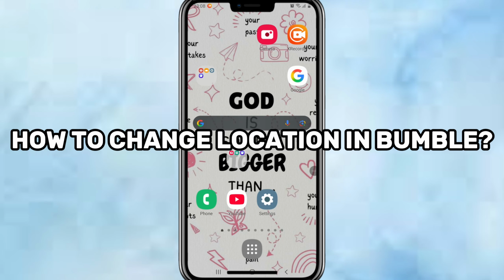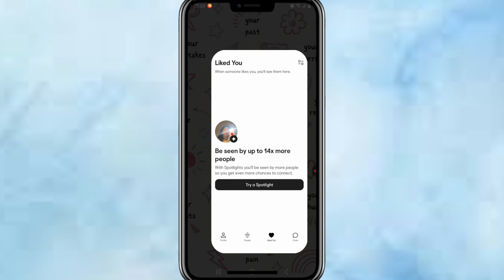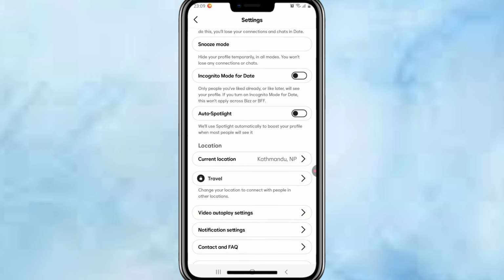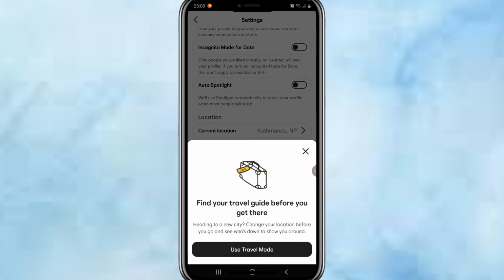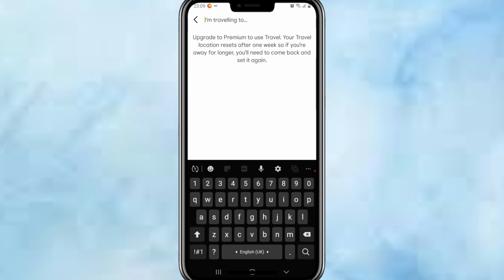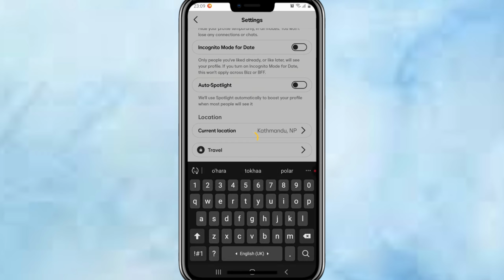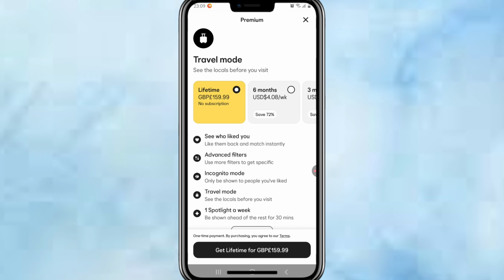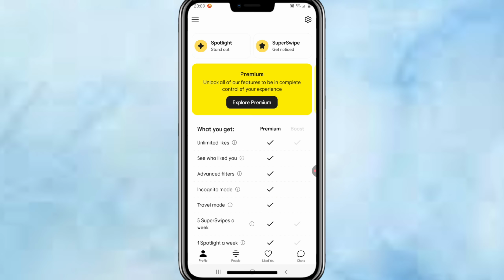How to Change Location in Bumble 2025?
Do you want to meet new people in a different city or country using Bumble? In this tutorial, you will learn how to change location in Bumble step by step. Changing your Bumble location helps you connect with matches from anywhere, making it easier to explore dating opportunities beyond your current area. This guide will show you how to use Bumble’s location settings, including Travel Mode, to update your location and start swiping in a new place. Whether you are planning a trip or just want to see potential matches from another location, this video will help you change your Bumble location quickly and easily.